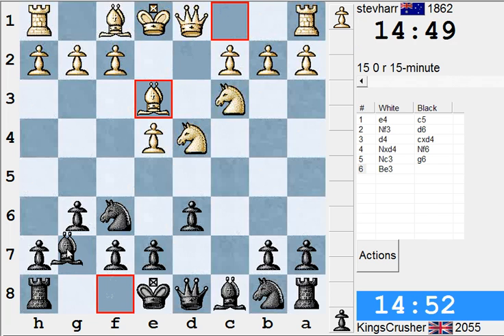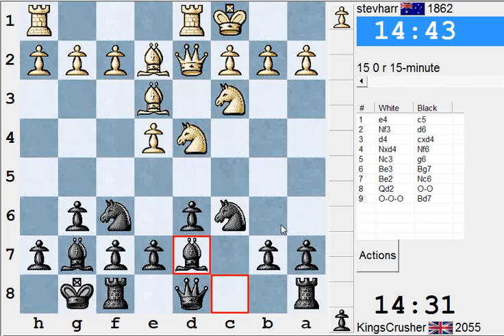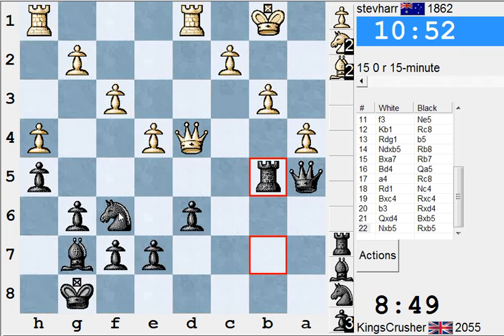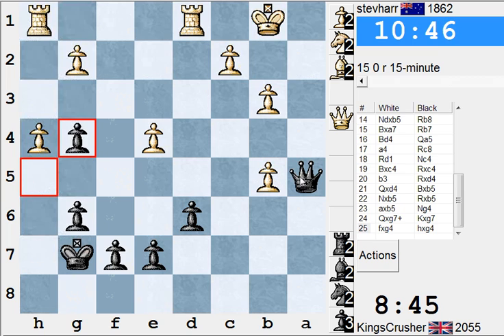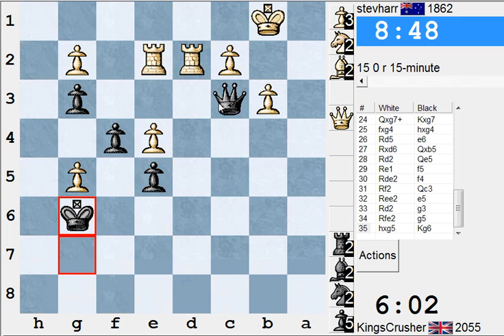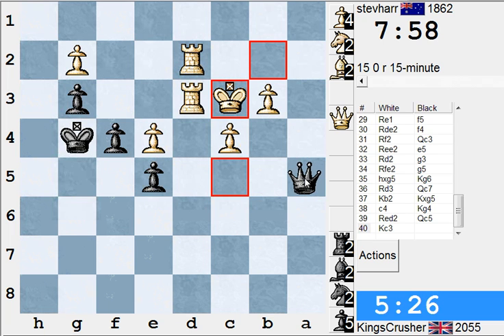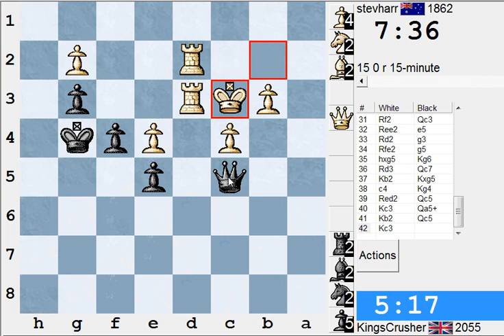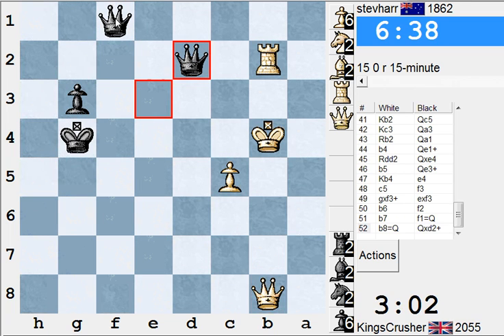Sicilian: dragon (B72) : LIVE Rapid (Speed) Chess #18 vs stevharr (1862) (Chessworld.net)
Live commentary 15 minute game - Black in Sicilian Dragon

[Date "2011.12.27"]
[Round "-"]
[White "stevharr"]
[Black "KingsCrusher"]
[Result "0-1"]
[ICCResult "White resigns"]
[WhiteElo "1862"]
[BlackElo "2055"]
[Opening "Sicilian: dragon, classical, Grigoriev variation"]
[ECO "B72"]
[NIC "SI.16"]
[Time "04:40:20"]
[TimeControl "900+0"]

1. e4 c5 2. Nf3 d6 3. d4 cxd4 4. Nxd4 Nf6 5. Nc3 g6 6. Be3 Bg7 7. Be2 Nc6 8.
Qd2 O-O 9. O-O-O Bd7 10. h4 h5 11. f3 Ne5 12. Kb1 Rc8 13. Rdg1 b5 14. Ndxb5
Rb8 15. Bxa7 Rb7 16. Bd4 Qa5 17. a4 Rc8 18. Rd1 Nc4 19. Bxc4 Rxc4 20. b3
Rxd4 21. Qxd4 Bxb5 22. Nxb5 Rxb5 23. axb5 Ng4 24. Qxg7+ Kxg7 25. fxg4 hxg4
26. Rd5 e6 27. Rxd6 Qxb5 28. Rd2 Qe5 29. Re1 f5 30. Rde2 f4 31. Rf2 Qc3 32.
Ree2 e5 33. Rd2 g3 34. Rfe2 g5 35. hxg5 Kg6 36. Rd3 Qc7 37. Kb2 Kxg5 38. c4
Kg4 39. Red2 Qc5 40. Kc3 Qa5+ 41. Kb2 Qc5 42. Kc3 Qa3 43. Rb2 Qa1 44. b4
Qe1+ 45. Rdd2 Qxe4 46. b5 Qe3+ 47. Kb4 e4 48. c5 f3 49. gxf3+ exf3 50. b6 f2
51. b7 f1=Q 52. b8=Q Qxd2+ 53. Rxd2 Qb1+ 54. Kc4 Qxb8 55. Rc2 Kh3 56. Kd5 g2
57. Rc3+ Kh2 58. Rc2 Kh1 59. Rc1+ g1=Q 60. Rxg1+ Kxg1 61. c6 Qc7 62. Kc5 Kf2
63. Kd5 Kf3 64. Kc5 Kf4 65. Kd5 Kf5 66.